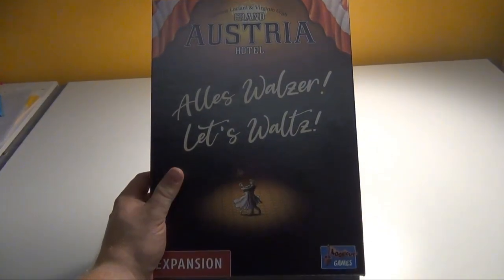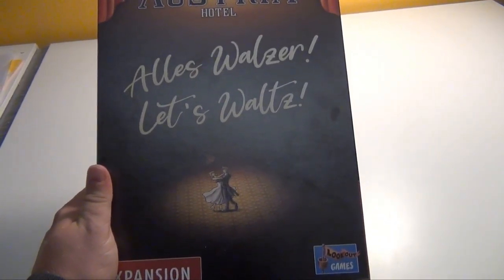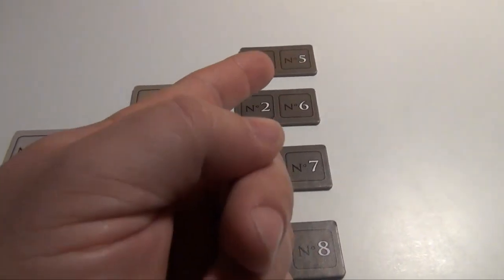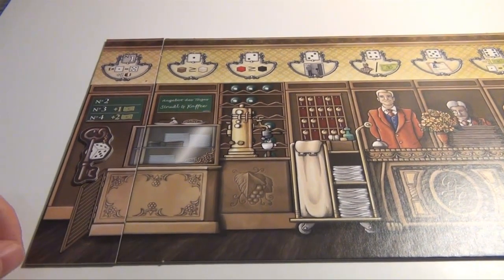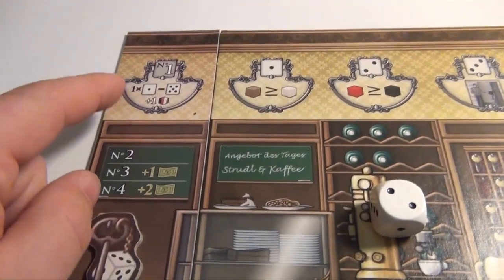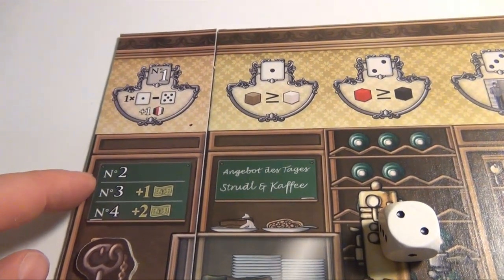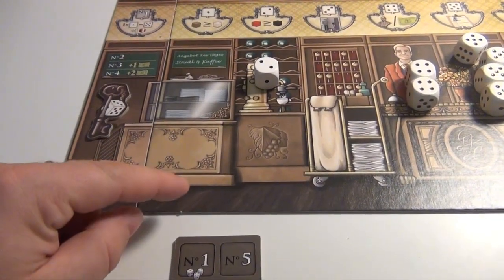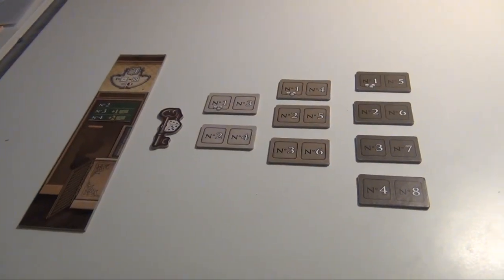Expansion Overview #8: Grand Austria Hotel: Let's Waltz! / Alles Walzer - Module 4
A short overview of what comes with Grand Austria Hotel: Let's Waltz (published in 2021), the first expansion for Grand Austria Hotel from 2015.

This video shows the fourth module: Start player / Startspieler